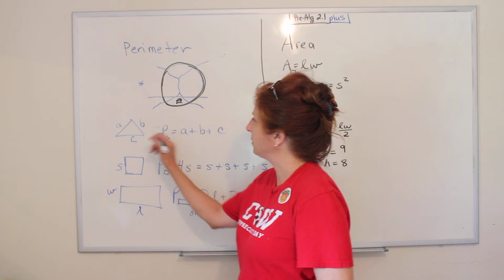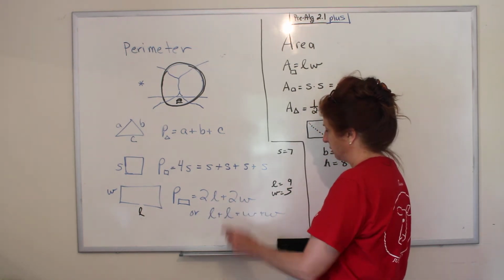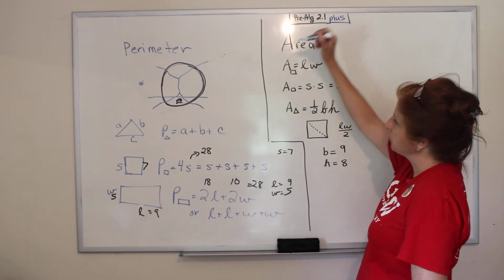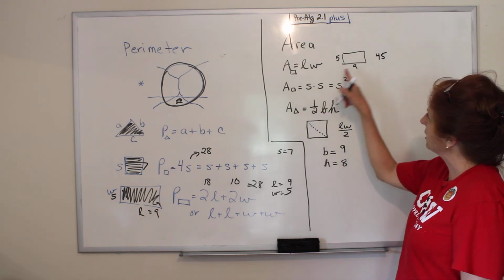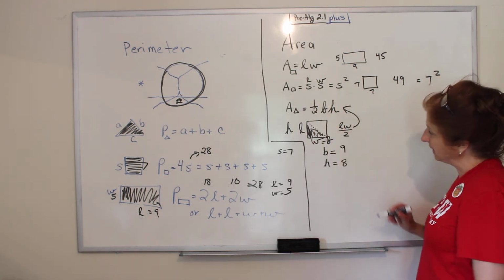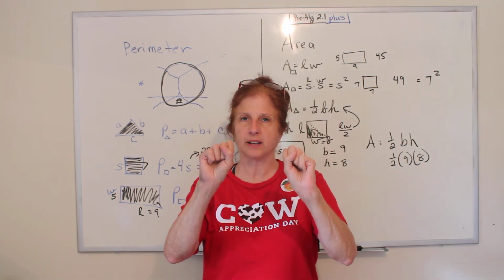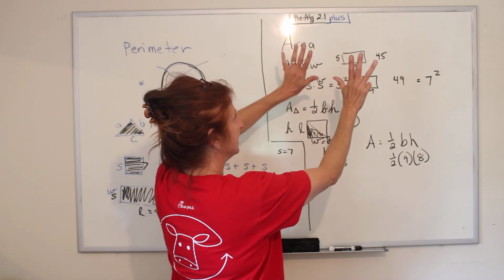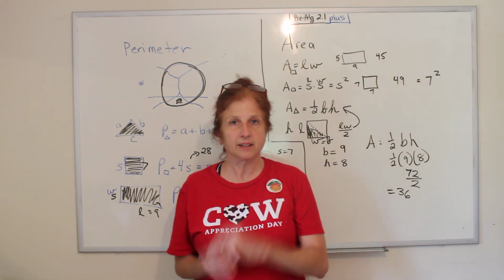Pre-Algebra: Perimeter and Area (2.1+)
Pre-Algebra: Perimeter and Area (2.1+) McDougal Littell 2005 homework for the week
Day one p. 70 n. 1-7
Day two (2.2) p. 74 n. 13-35. Use your Calculator when you can.
Day three p. 77 n. 1-9
Day four (2.3) p. 81 n. 11-29